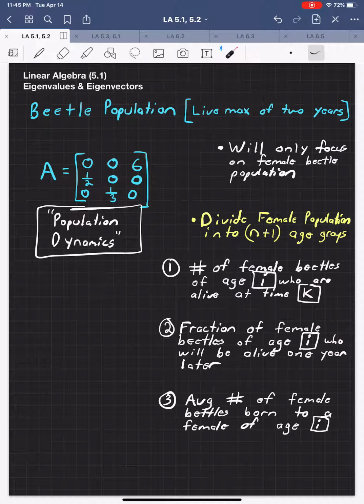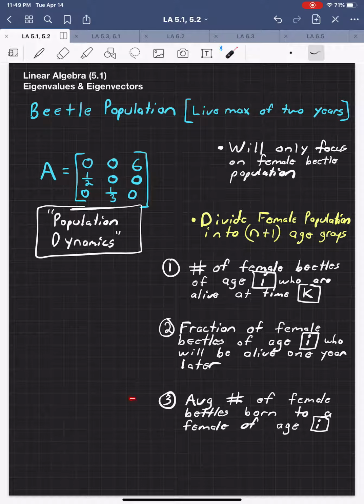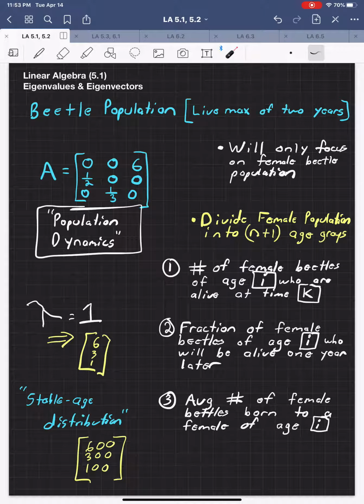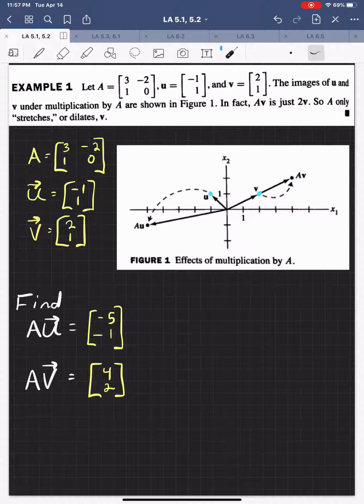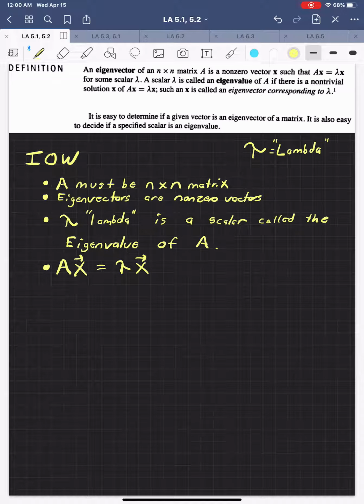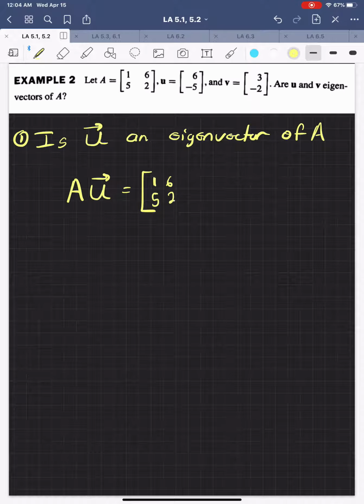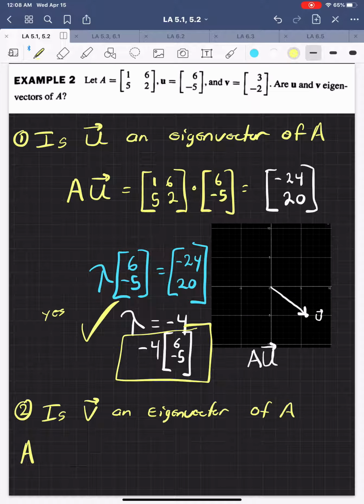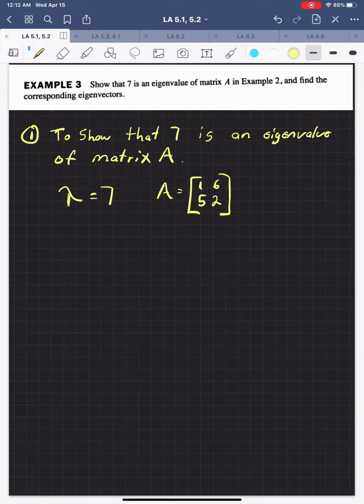Linear Algebra (5.1) Eigenvalues Eigenvectors Part A